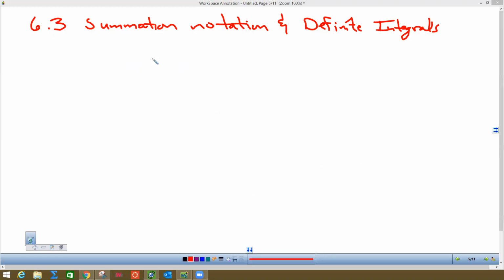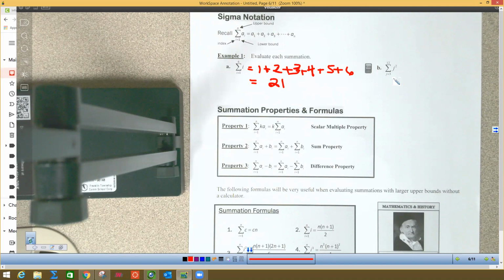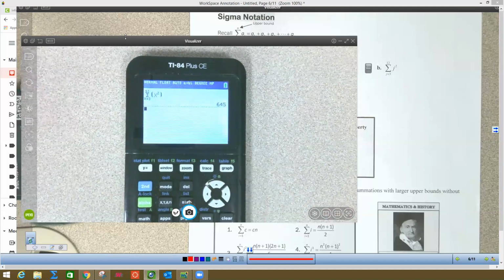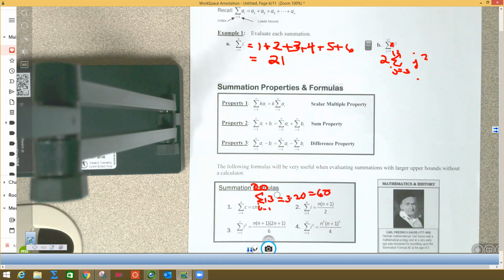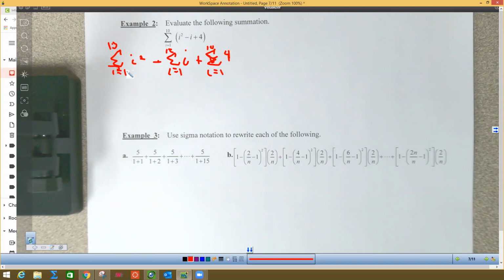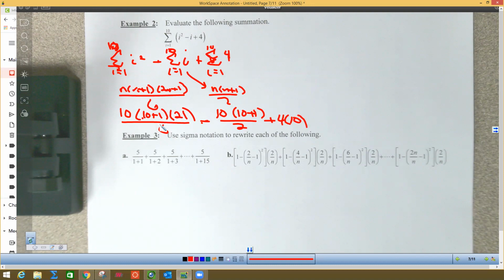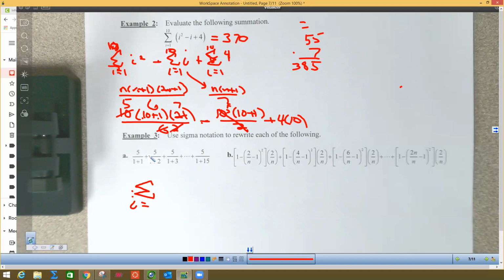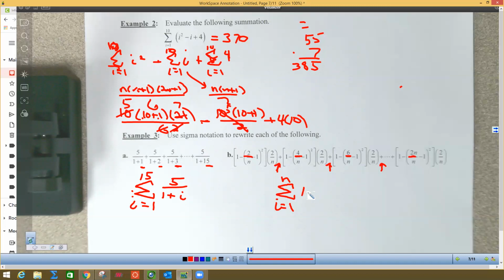6.3 notes examples 1,2,3